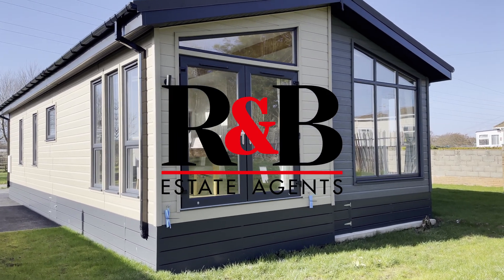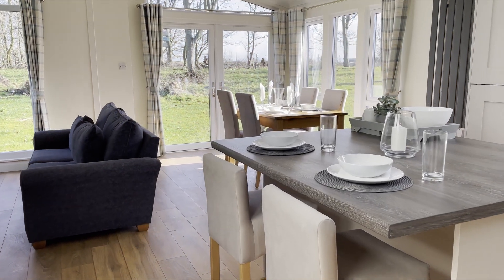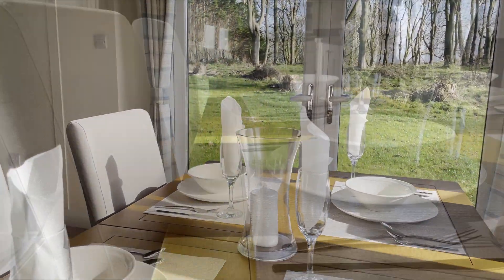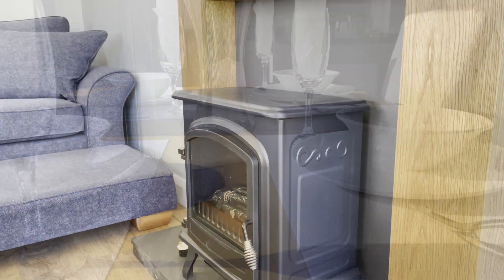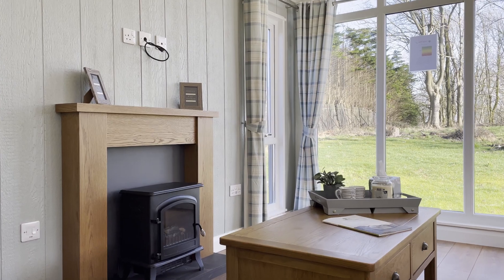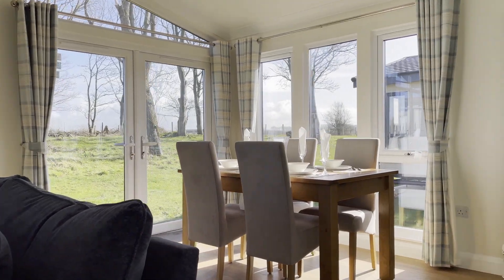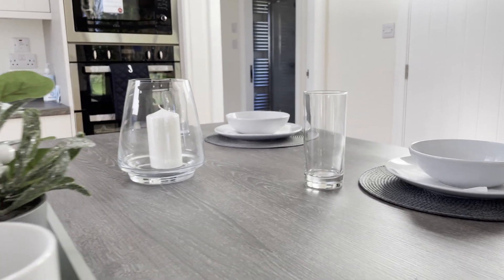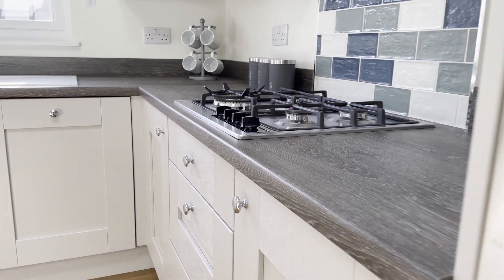Borrans Estate, Morecambe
Borrans Lane, Middleton, Morecambe
2 Bed Park home 🏠

NEW PROPERTY TOUR! 🏠
ONLINE VIRTUAL TOUR! 🎥

Property Details
*FOUR AVAILABLE*
Option to buy fully furnished* Stunning detached park home situated on Borrans Estate, in a delightful location between Heysham and Middleton Village. OFFERED WITH NO CHAIN DELAY.

This fantastic ‘Acorn’ style bespoke lodge offers deceptively spacious accommodation that is beautifully presented with a contemporary feel throughout. The magnificent open plan living space incorporates kitchen, dining and lounge areas which are filled with natural light from the surrounding windows and patio doors.

The stylish fitted kitchen offers a range of wall and base units in light grey with complementary worktops, central island/breakfast bar and integrated appliances including dishwasher, oven, hob, microwave, fridge freezer, washing machine and a kitchen island incorporating a breakfast bar. To the lounge area there is a modern wooden fire surround with electric stove and patio doors from the dining area open out to the rear.

Both bedrooms are good size double rooms, with the master boasting a dressing room and en suite shower room. The main shower room is a sleek, three piece suite in white offering a double shower cubicle, low flush WC and wash hand basin. The lodge is connected to mains electric and gas.

Externally, there is an open plan garden area to the rear that can be enclosed if a purchaser desires. There is space for off road parking just next to the lodge.

Situated between Middleton & Heysham, with delightful surrounding countryside, the property is conveniently positioned for access to amenities including shops and schools. Transport links include bus service and road links with ‘The Bay Gateway’ providing improved access to the M6 motorway and hence areas further afield including The Lake District and Yorkshire Dales – making this an ideal base for work and leisure reasons.